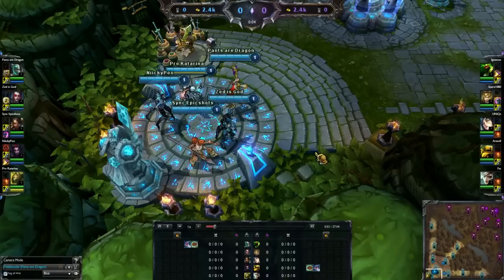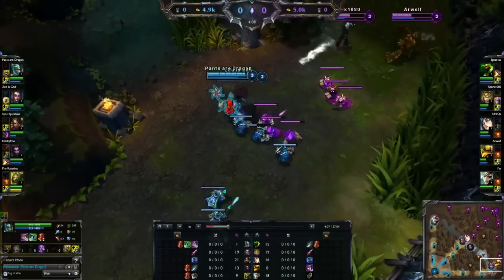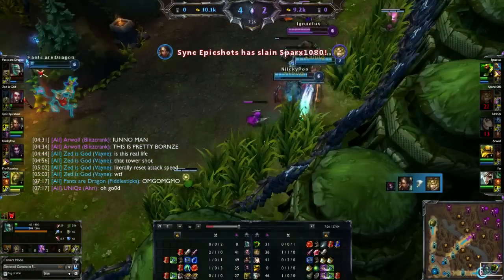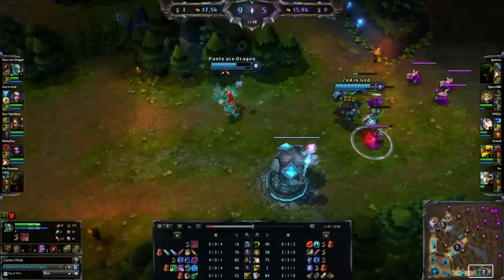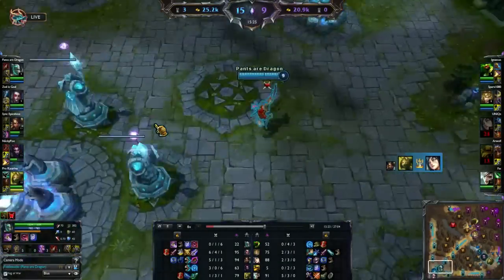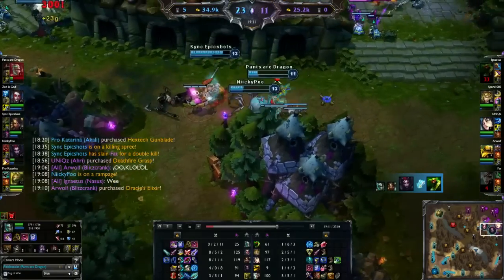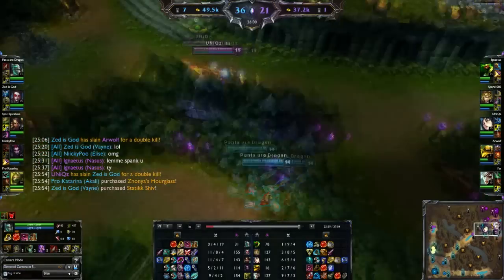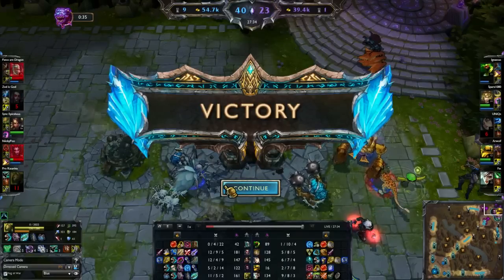✔ HOW TO CARRY AS SUPPORT FIDDLESTICKS - Diamond 1 | FULL COMMENTARY | Season 3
Ask any questions in the comments I will try answer most of them!

i feel like the game volume was too high, hopefully next video i fix it :( also i think fiddlesticks is a god tier support but no one seems to use him

but i also talked to col m eye a about the mindset of support fiddlesticks and he agrees with me, he also says some high elo supports don't play it right but he agreed with my mindset

RUNES : 9 MPEN, 9 ARMOR, 9 MAGIC RESIST, 3 MS Quints

Masteries : 0/13/17